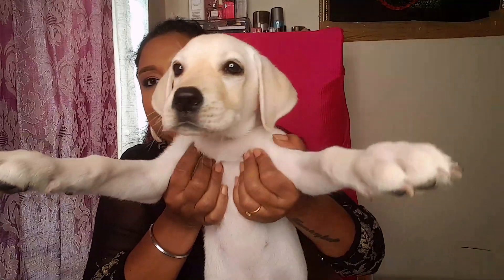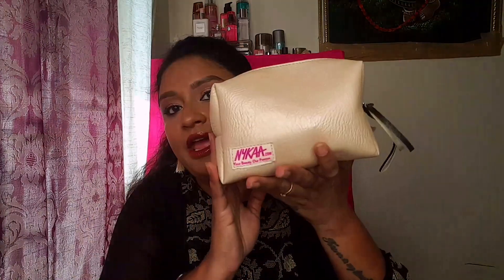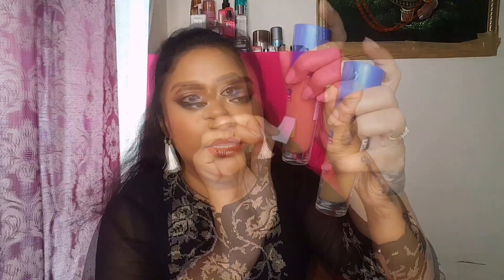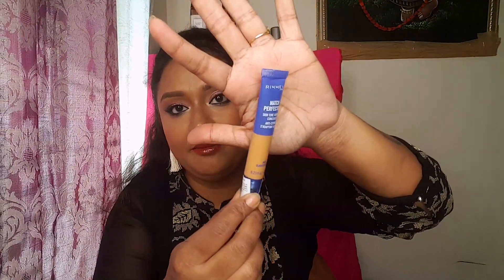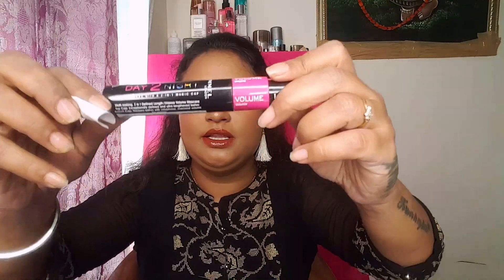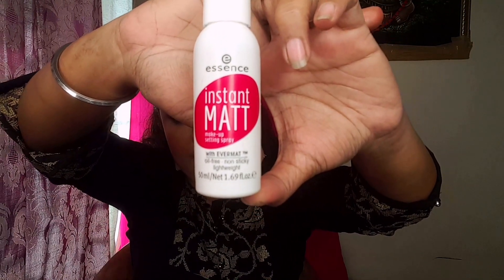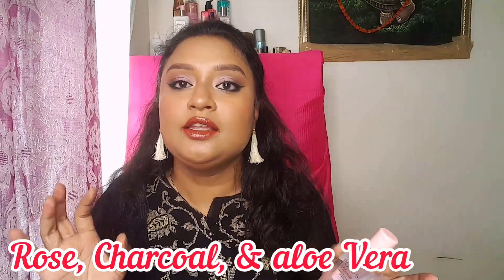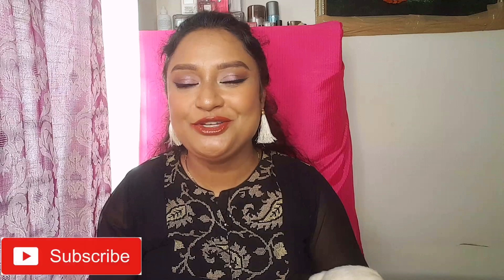LOCKDOWN MAKEUP & SKINCARE HAUL || Flipkart online shopping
Hey Loves
Today I am sharing with you my recent hauls during this lockdown. Hope you will find this video helpful 😊
Product Links :
Rimmel London Brow This Way Eyebrow Sculpting Kit, 002-Medium Brown, 2 g

Rimmel London Glam'eyes Day to Night Mascara Black 9.5 ml

Rimmel London, Kate Sculpting Kit, Shade 03, Golden Bronze

Rimmel London Match Perfection Foundation 30ml Foundation

Rimmel Match Perfection Concealer 040

Essence Keep It Perfect! Make-Up Fixing Spray Primer  - 50 ml

Essence Instant Matt Make-Up Setting Spray Primer  - 50 ml

Pond's Vitamin Micellar Water Brightening Rose 105 ml

Lakme Naturale gel make-up remover
Lakme 9To5 Naturale Gel Makeup...
Music From - YouTube Song Library

I will See you soon on my next video.